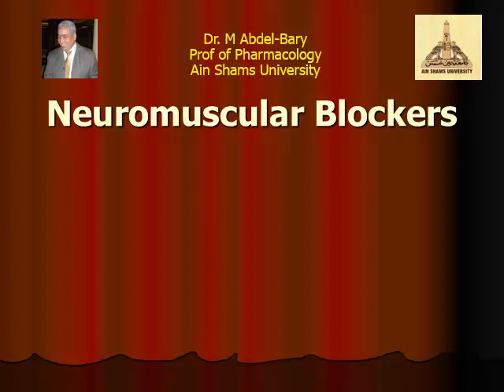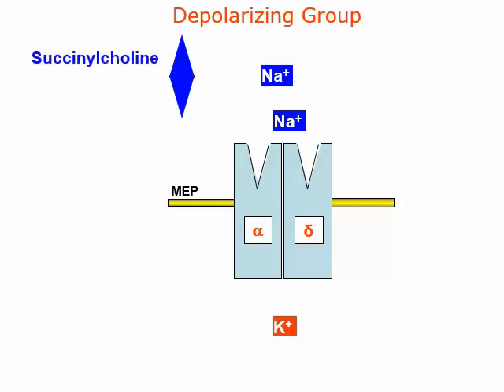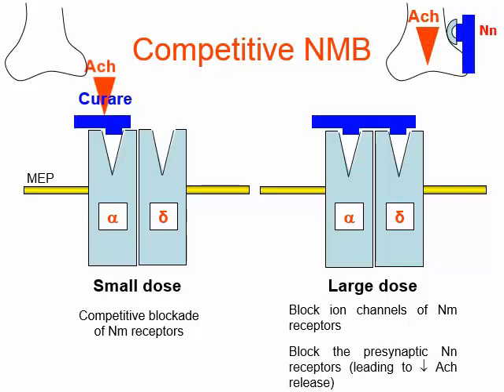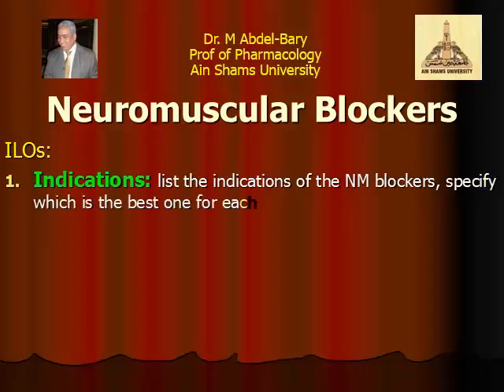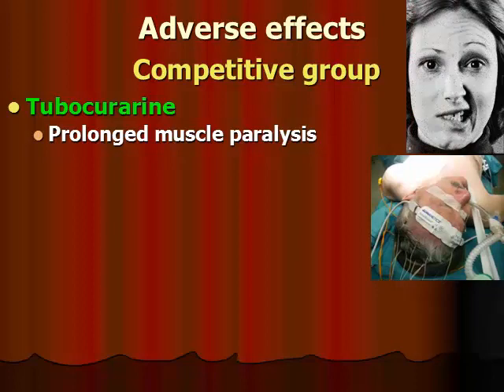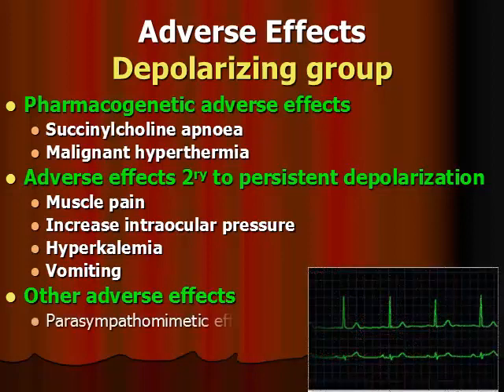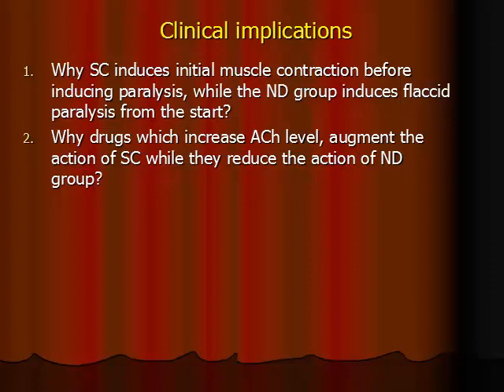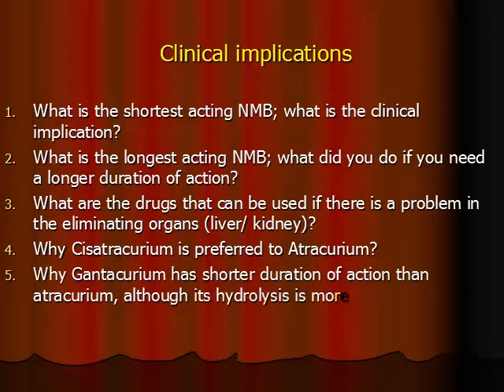Dr. M. Abdelbari | neuromuscular blockers | msk-102-2